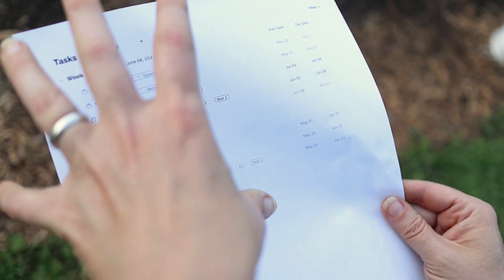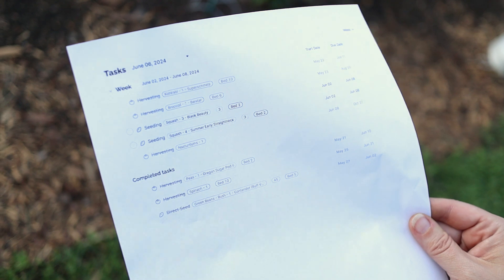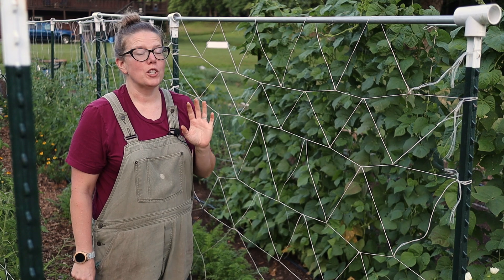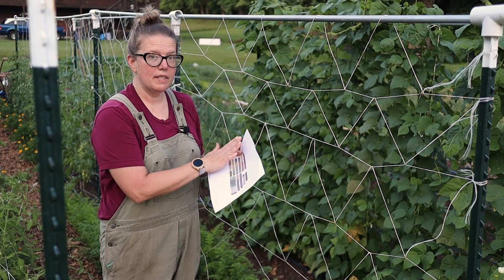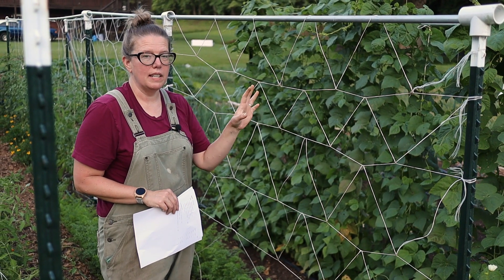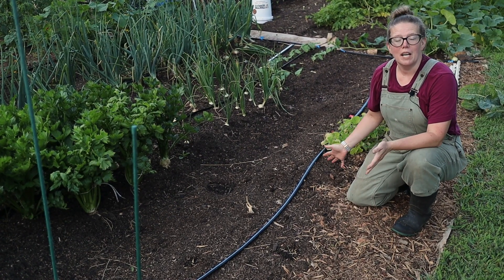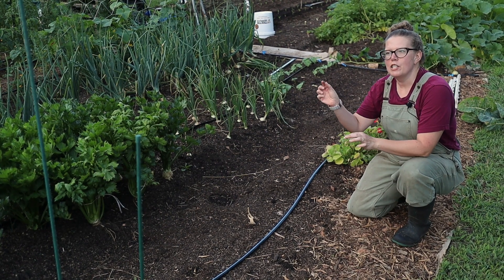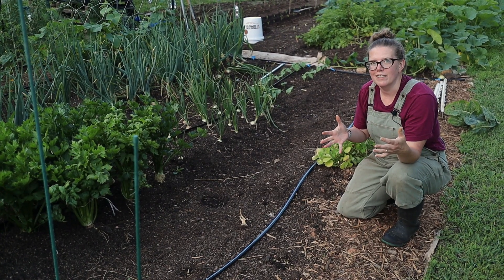The Easiest Garden Planning App (2024) Seedtime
If you are watching this video, then you are probably familiar with the Seedtime Garden planning app or you're looking for gardeninghacks.

We use Seetime to plan our garden and make sure we are planting/harvesting in a timely manner. Watch the video to learn why we love this app so much and how it may help you.

0:00 Intro to Seedtime Garden Planning App
0:35  Reasons why we like it
1:05 Task lists
1:16 Paid Version Feature
1:46 Predictive Harvesting
2:13 Family Owned Business